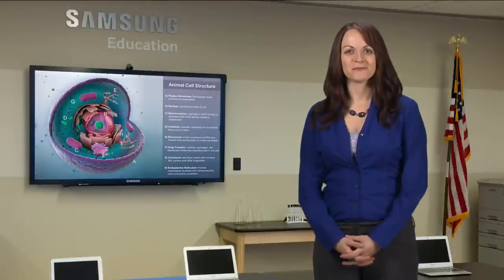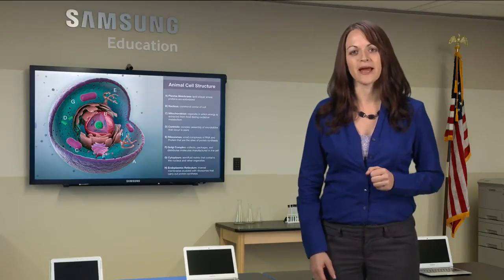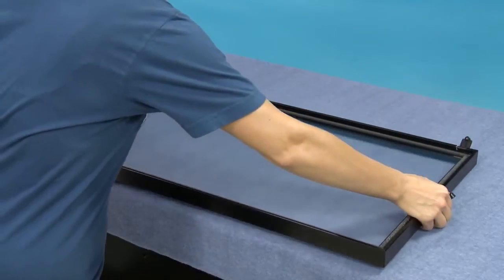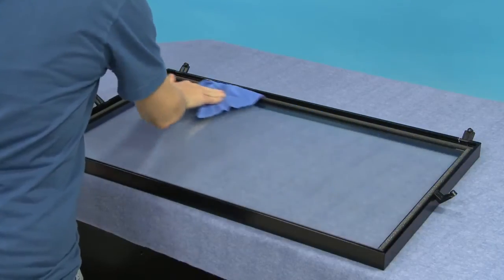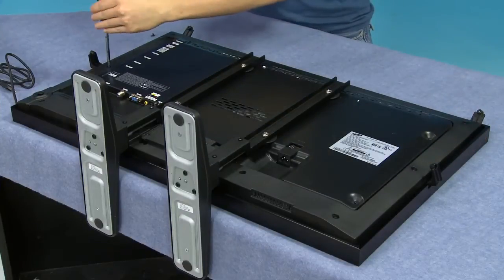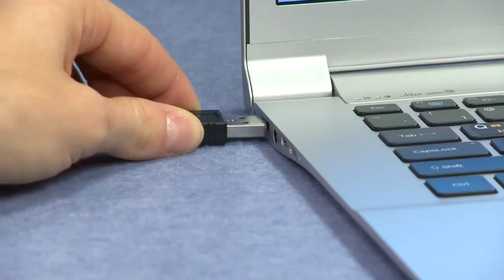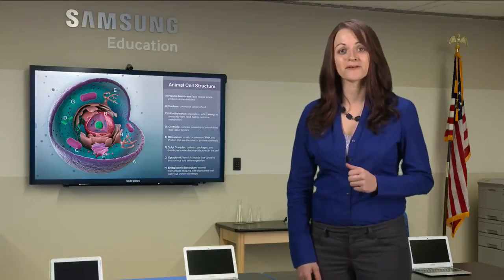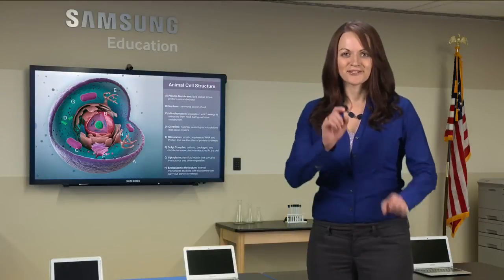How To: Install a Small – Medium LFD Touch Overlay (55” & Below)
A step-by-step instructional video on installing Samsung Touch Overlays for Small – Medium Sized LFDs, from start to finish.